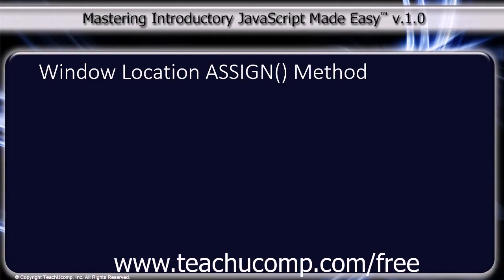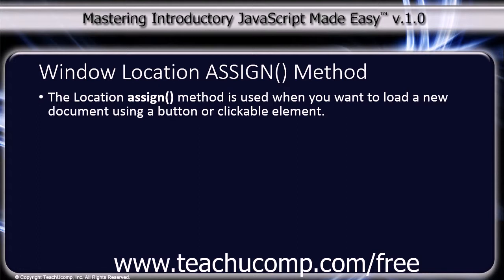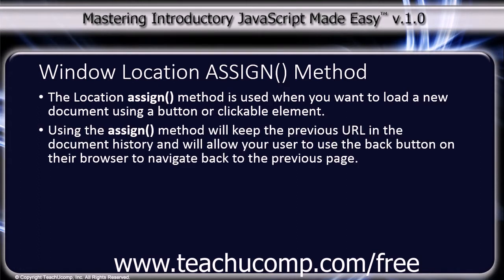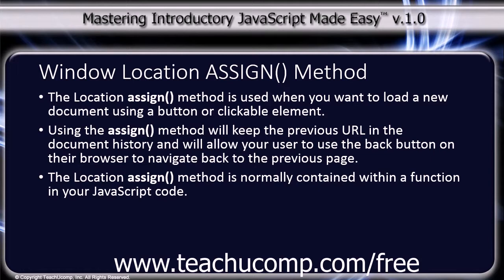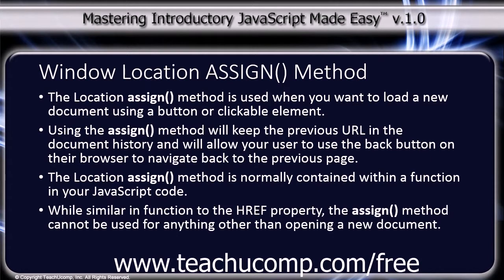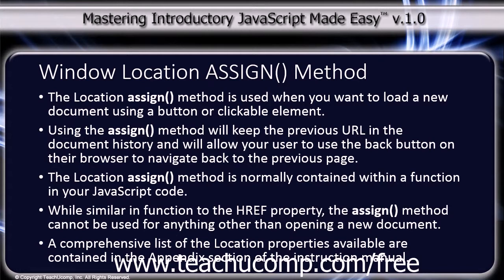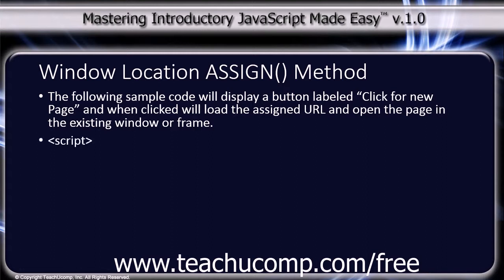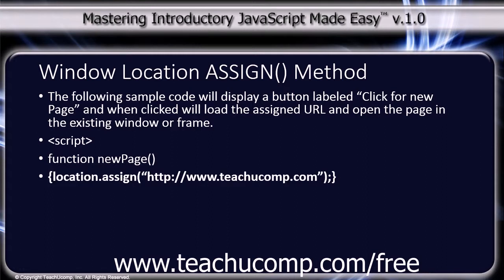JavaScript Training Tutorial Window Location ASSIGN() Method